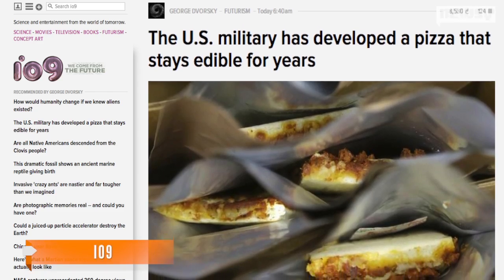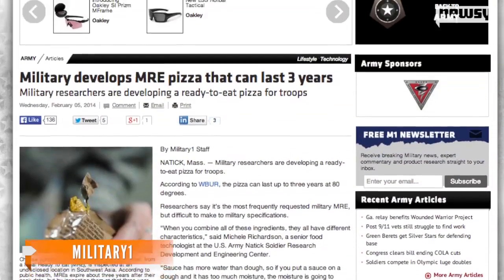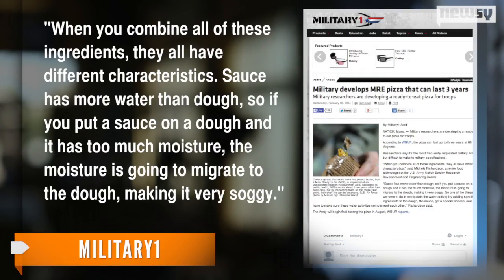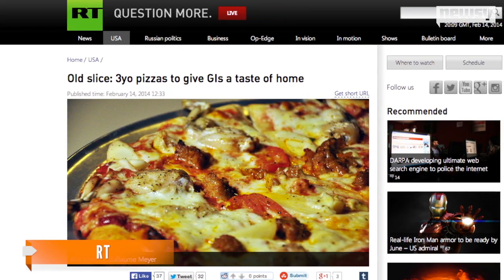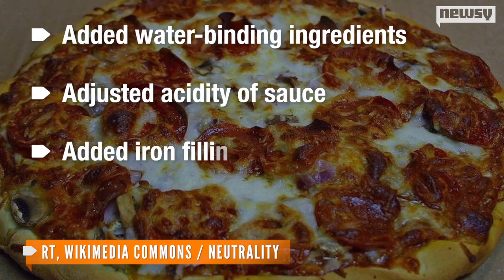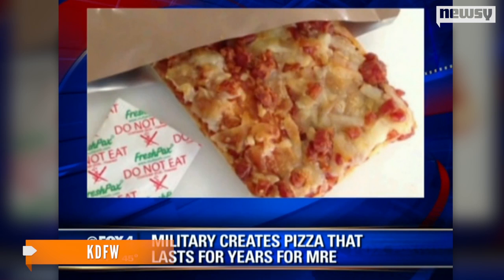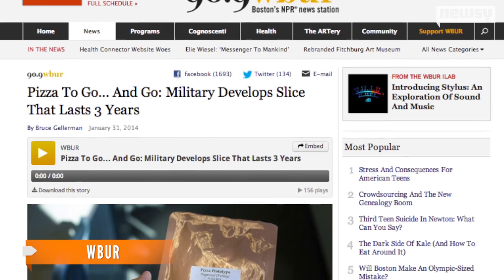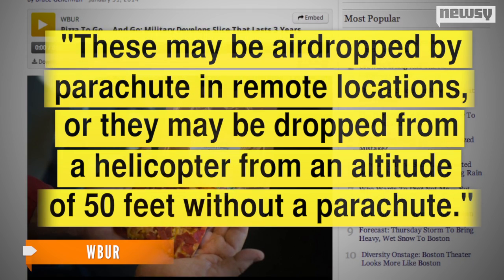U.S. Military Creates Pizza That Stays Fresh For 3 Years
The U.S. military takes cold pizza to new levels with a pizza prototype engineered to stay fresh for up to three years.